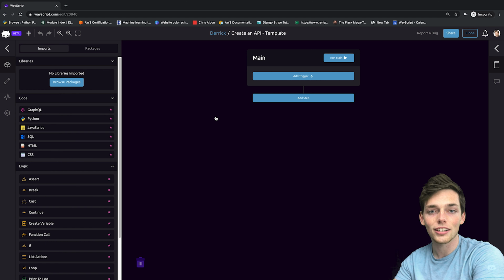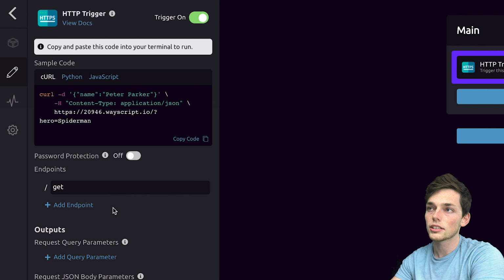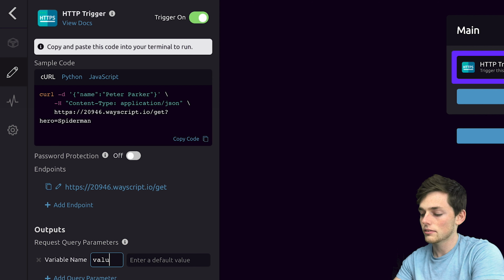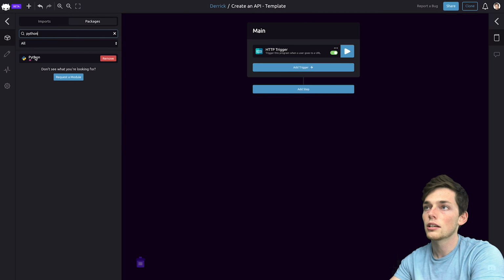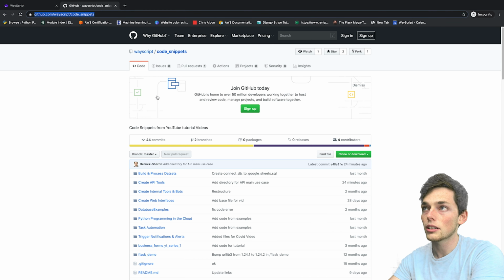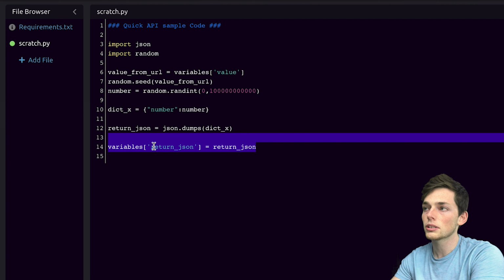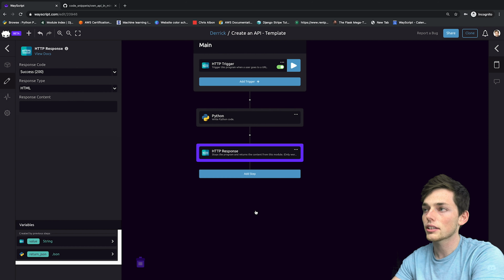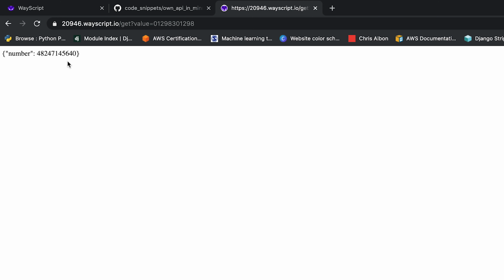How to Build an API with WayScript in Minutes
Let's see how we can build a simple API in this one using wayscript!